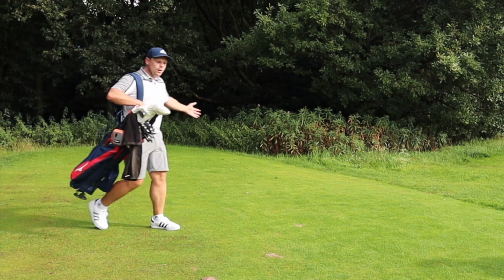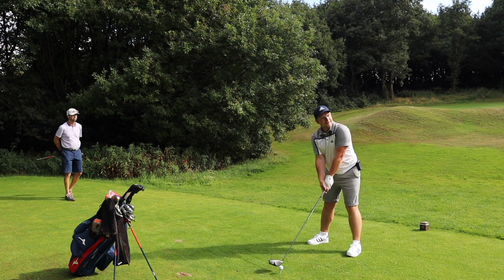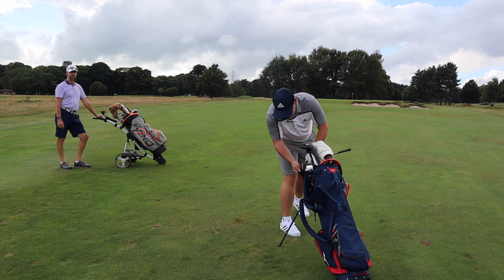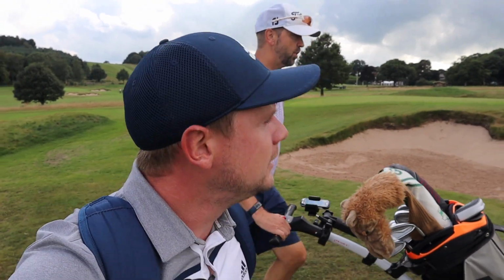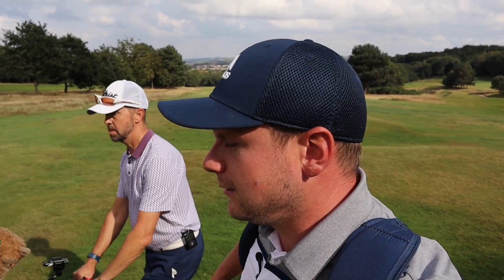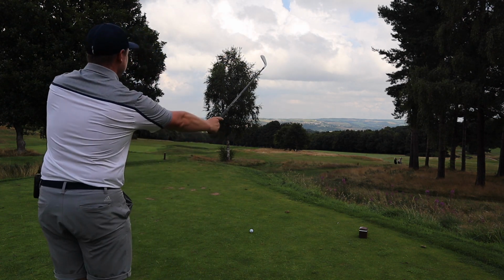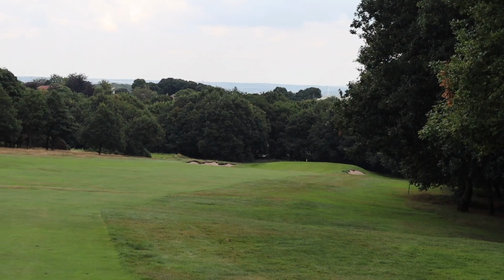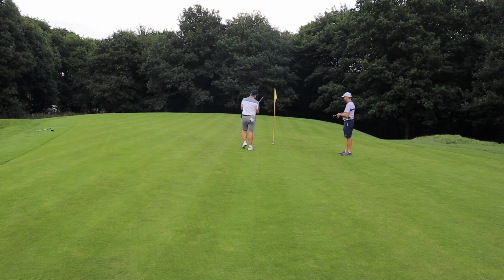HONEST LONG TERM REVIEW OF THE TAYLORMADE TP5 PIX GOLF BALL! GREAT!? OR GIMMICK!?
HONEST LONG TERM REVIEW OF THE TAYLORMADE TP5 PIX GOLF BALL! GREAT!? OR GIMMICK!? Taylormade TP5 and TP5x golf balls have taken the world by storm... potentially even knocking the Titleist Pro-V1 off it’s perch... what’s the best golf ball you can buy? The best golf balls of 2020? The best golf ball you can buy? In this video we look at the Taylormade TP5 Pix golf balls which I’ve been using for over 6 months. So we can safely call this a long term review... is it a gimmick? Does it help you hit longe drives? Hole more putts? Maybe it’s the longest golf ball ever!? Let’s do it... and let’s do it now!